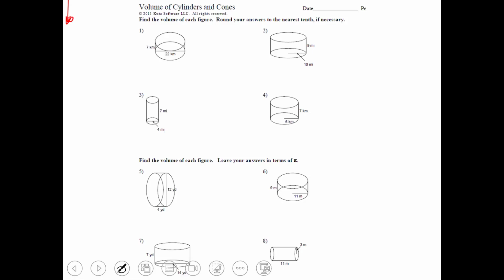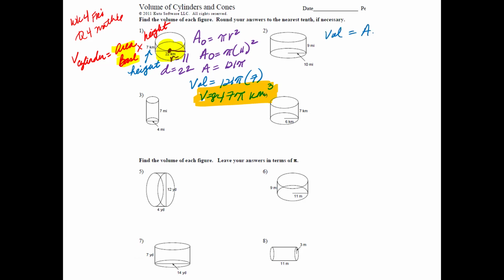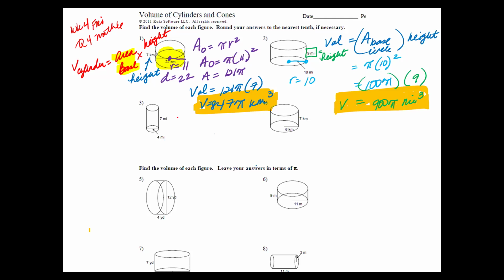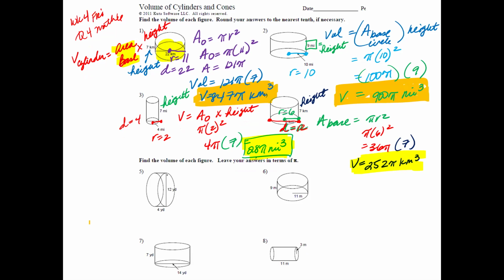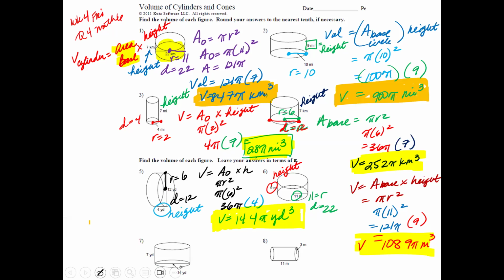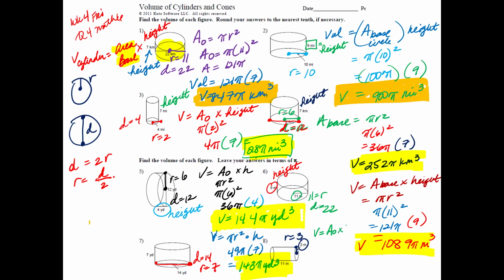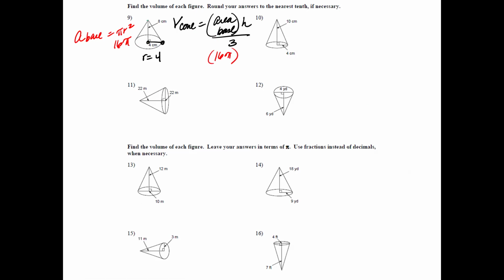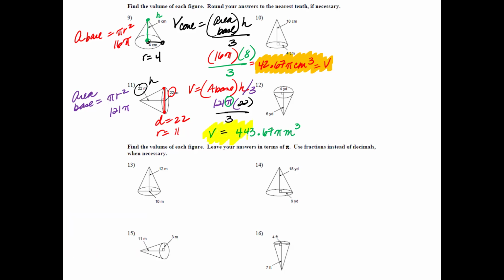Week4 Friday Q4 math 6 part1